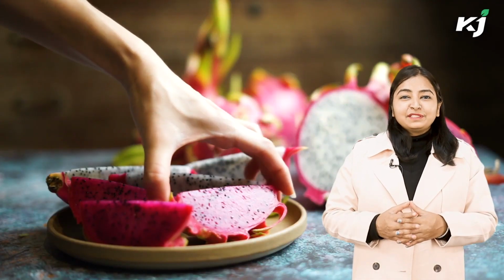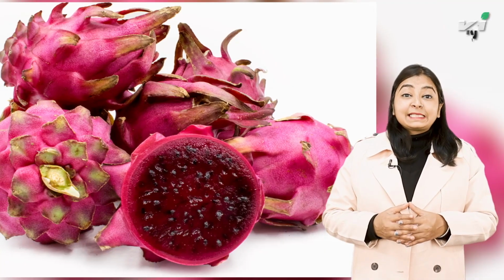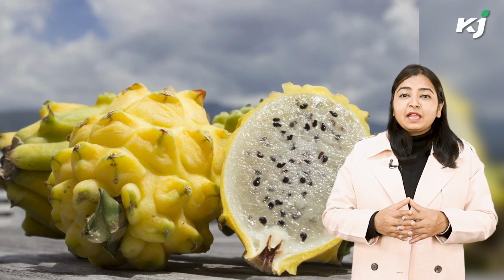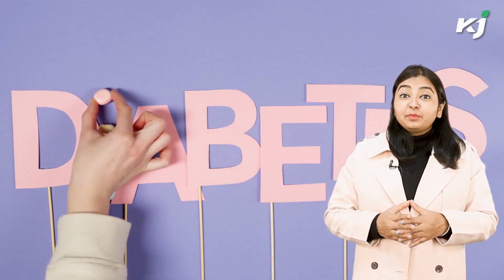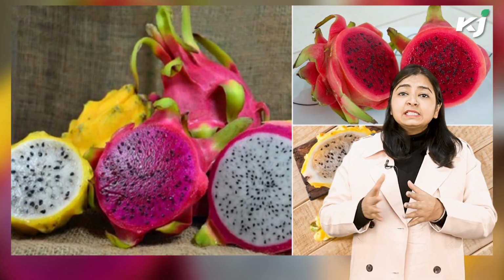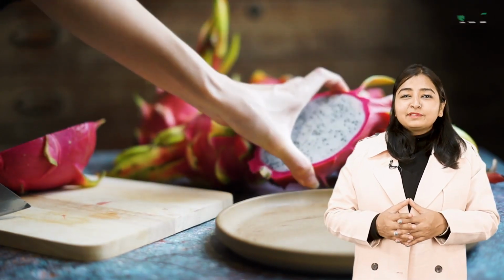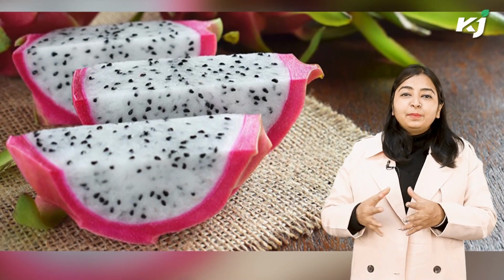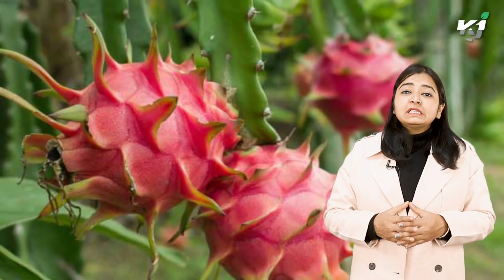Dragon Fruits comparison! Red vs White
Can you tell the difference between red dragon fruit and white dragon fruit without peeling the fruit? It might sound impossible but believe it is possible. Here are a few ways to know about the fruit by observing the flowers, scales (also called ears), and, at times, branches.

Red Dragon Fruit vs White Dragon Fruit: How to Know the Difference